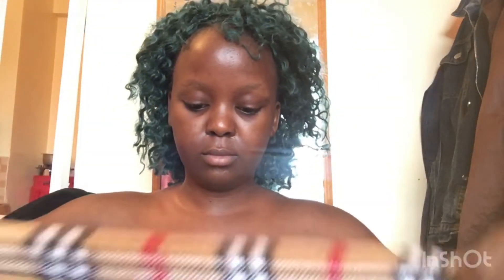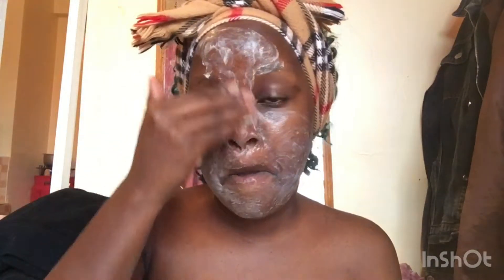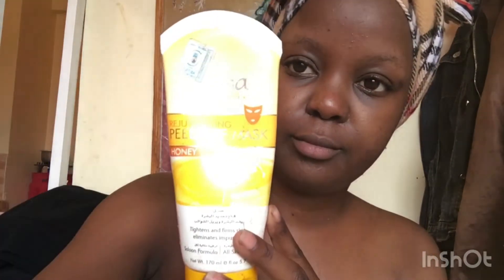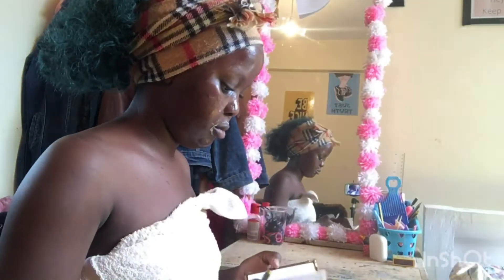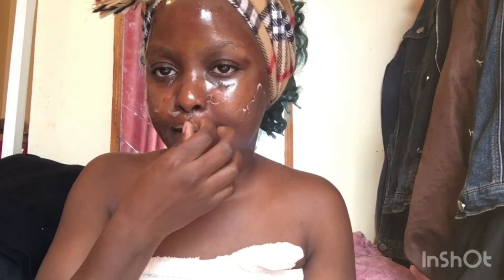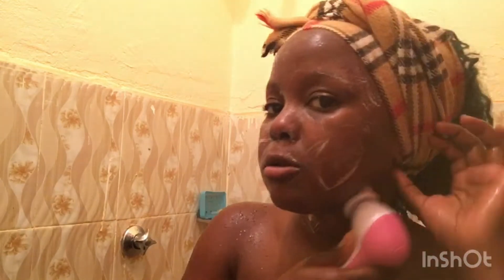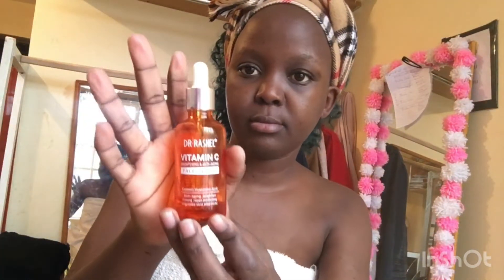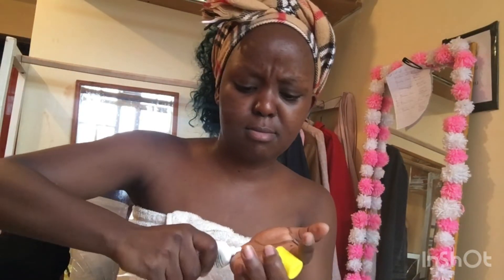SELFCARE ROUTINE!!SKIN🥰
All products have used I got them from jumia
 Skintouch face scrub
Diana collection face honey mask
Vitamin c serum by Dr rashel
Vitamin c dark spot corrector by garnier
Vitamin c face cream by Dr rashel
Dove body lotion
Mango body splash
Just black perfume